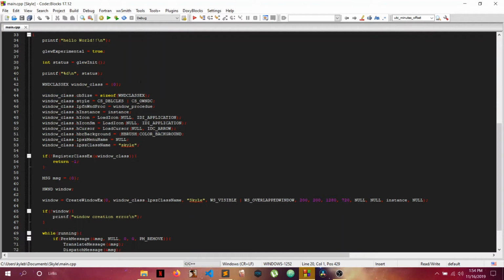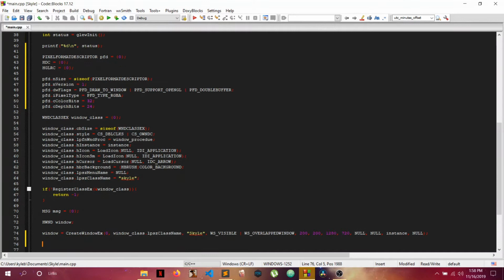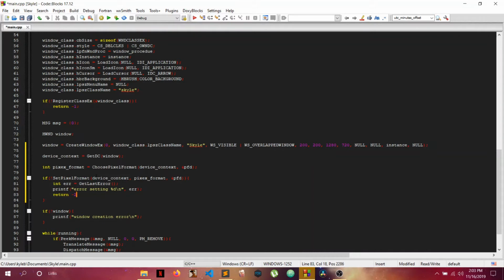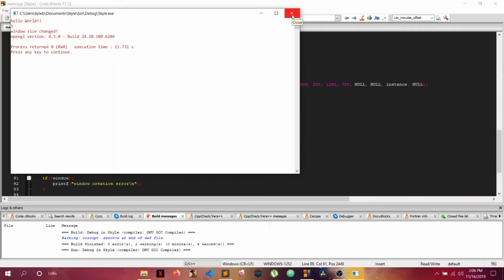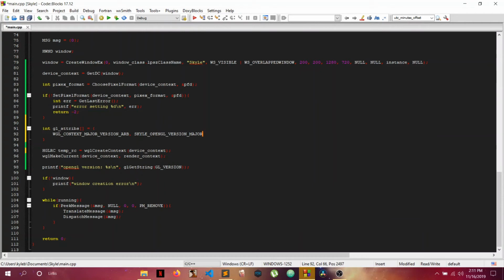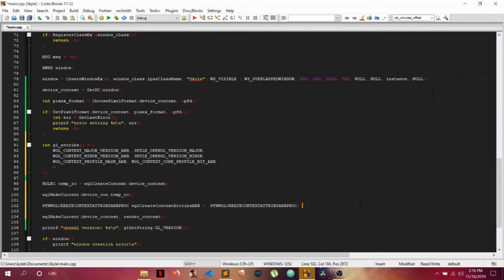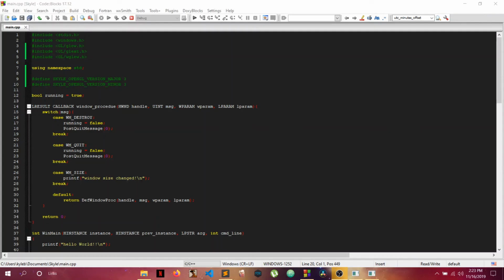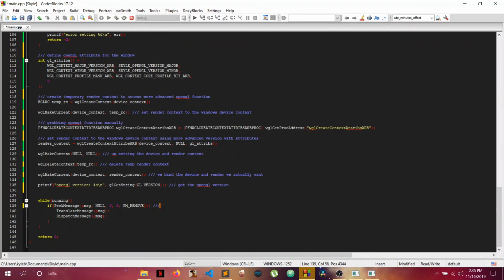C++ OpenGL Skype Clone Tutorial 3: Add OpenGL Context To Window (windows h)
Hey Everyone. This is part 3 in the video series of creating a C++ Skype clone. In this video we will add an OpenGL context to the window we created earlier using windows.h library (no glfw). we will also see how to, check, and change the OpenGL version as well
Throughout this series we will be creating a skype clone which will utilize c++, opengl and networking.